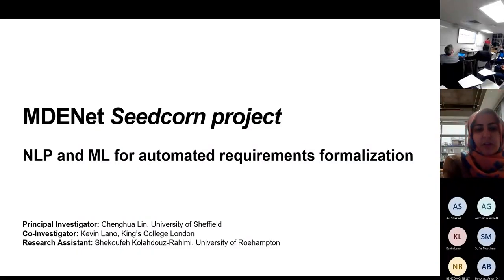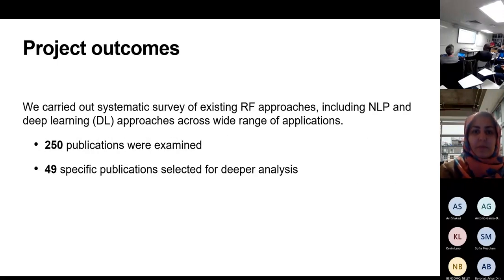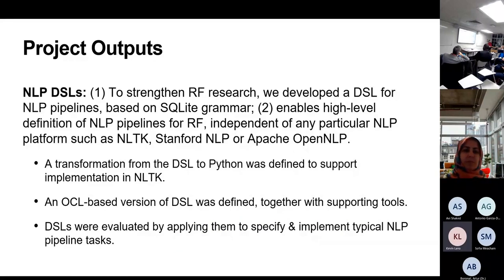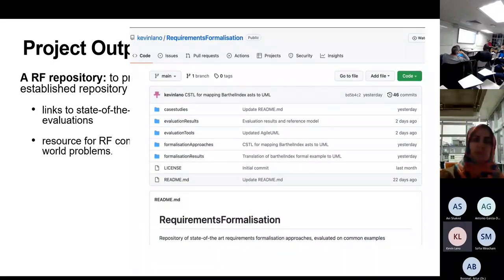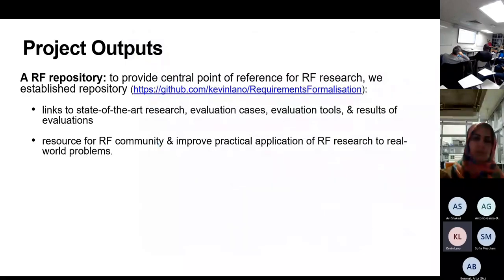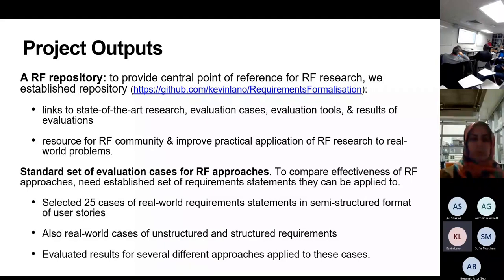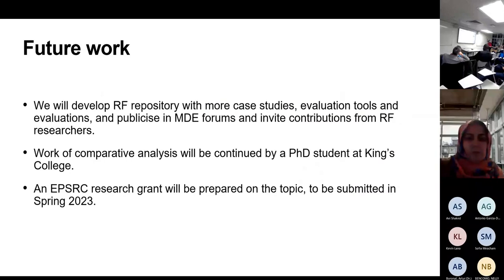Seedcorn Projects - Shekoufeh Kolahdouz-Rahimi